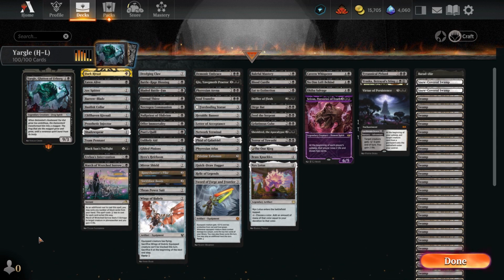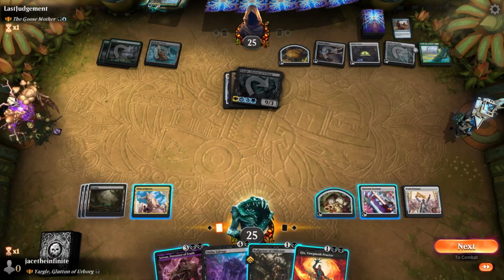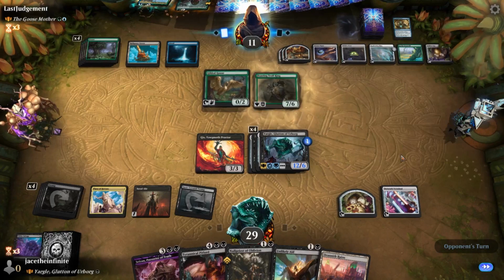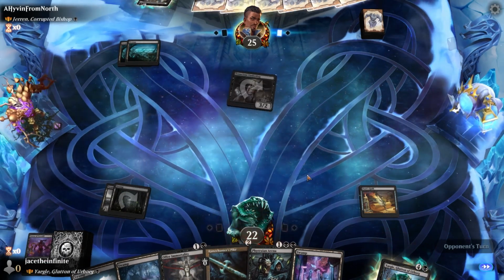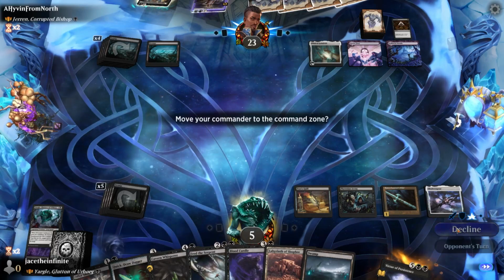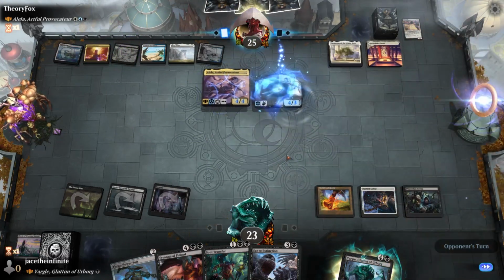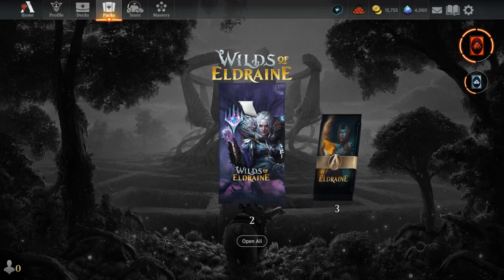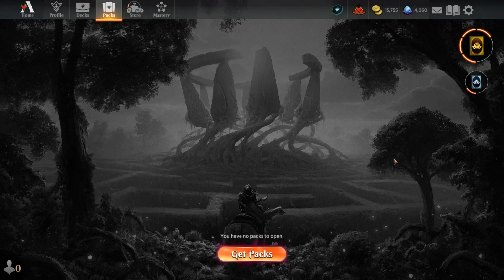Yargle, Glutton of Urborg - Historic Brawl - Mono Black | MTG Arena (WORST)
Timestamps:
0:00 - Start/Best Moment
0:46 - Deck Tech
3:25 - vs The Goose Mother
13:27 - vs Jerren, Corrupted Bishop
20:26 - vs Alela, Artful Provocateur
27:05 - Wrap Up/Pack Opening

Commander
1 Yargle, Glutton of Urborg (MUL) 84

Deck
1 The Grey Havens (LTR) 255
1 Plaza of Heroes (DMU) 252
1 Labyrinth of Skophos (THB) 243
1 Drannith Ruins (MAT) 50
1 Crystal Grotto (WOE) 254
1 Bonders' Enclave (IKO) 245
1 The Dross Pits (ONE) 251
1 Takenuma, Abandoned Mire (NEO) 278
1 Snow-Covered Swamp (KHM) 281
1 Snow-Covered Swamp (KHM) 280
1 Barad-dûr (LTR) 253
1 Swamp (LTR) 267
1 Swamp (LTR) 266
1 Swamp (WOE) 272
1 Swamp (WOE) 271
1 Swamp (SIR) 285
1 Swamp (SIR) 284
1 Swamp (SIR) 283
1 Swamp (MOM) 279
1 Swamp (ONE) 274
1 Swamp (BRO) 273
1 Swamp (BRO) 272
1 Swamp (HBG) 300
1 Swamp (HBG) 299
1 Swamp (HBG) 298
1 Swamp (HBG) 297
1 Swamp (DMU) 270
1 Swamp (DMU) 269
1 Swamp (DMU) 268
1 Swamp (SNC) 267
1 Swamp (SNC) 266
1 Swamp (NEO) 288
1 Swamp (NEO) 287
1 Swamp (VOW) 400
1 Swamp (MID) 382
1 Swamp (AFR) 273
1 Swamp (AFR) 272
1 Swamp (AFR) 271
1 Dark Ritual (STA) 26
1 Eternal Thirst (ANB) 49
1 Necrogen Communion (ONE) 99
1 Demonic Embrace (M21) 95
1 Thran Power Suit (BRO) 253
1 Virtue of Persistence (WOE) 115
1 Bladed Battle-Fan (MOM) 91
1 Dredging Claw (BRO) 119
1 Poet's Quill (STX) 82
1 Arc Spitter (SNC) 233
1 Barrow-Blade (LTR) 237
1 Basilisk Collar (HBG) 253
1 Cliffhaven Kitesail (ZNR) 243
1 Prosthetic Injector (ONE) 239
1 Shadowspear (THB) 236
1 Team Pennant (STX) 260
1 Gilded Pinions (SNC) 238
1 Hero's Heirloom (DMU) 231
1 Mirror Shield (THB) 234
1 Swiftfoot Boots (BRR) 58
1 Quick-Draw Dagger (SNC) 243
1 Dirge Bat (IKO) 84
1 Sword of Forge and Frontier (ONE) 244
1 Brass Knuckles (SNC) 234
1 Battle-Rage Blessing (DMU) 80
1 Offer Immortality (ONE) 102
1 Unlikely Aid (ANB) 64
1 Nullpriest of Oblivion (ZNR) 118
1 Gelatinous Cube (AFR) 105
1 Terror of Towashi (MOM) 331
1 No One Left Behind (BRO) 109
1 Okiba Salvage (NEO) 118
1 Tyrannical Pitlord (DMU) 284
1 Black Sun's Twilight (ONE) 84
1 Letter of Acceptance (STX) 256
1 Relic of Legends (DMU) 236
1 Pristine Talisman (BRR) 43
1 Heraldic Banner (ELD) 222
1 Gix, Yawgmoth Praetor (BRO) 95
1 Phyrexian Arena (ONE) 104
1 Baleful Mastery (STX) 64
1 Sheoldred, the Apocalypse (DMU) 107
1 Seizan, Perverter of Truth (MUL) 80
1 Vraska, Betrayal's Sting (ONE) 115
1 A-The One Ring (LTR) 246
1 Eaten Alive (MID) 99
1 Soul Transfer (NEO) 122
1 Eat to Extinction (THB) 90
1 Feed the Serpent (KHM) 95
1 Erebos's Intervention (THB) 94
1 March of Wretched Sorrow (NEO) 111
1 Wings of Hubris (THB) 241
1 Blood Curdle (IKO) 75
1 Defiler of Flesh (DMU) 90
1 Cavern Whisperer (IKO) 79
1 Runechanter's Pike (BRR) 48
1 Network Terminal (NEO) 251
1 Foreboding Statue (VOW) 256
1 Phial of Galadriel (LTR) 248
1 Phyrexian Atlas (ONE) 237
1 Nyx Lotus (THB) 235

Follow my solo gaming channel for more gaming content that isn't Magic: The Gathering.

Or, watch a series I play with my friends call Last Decade.